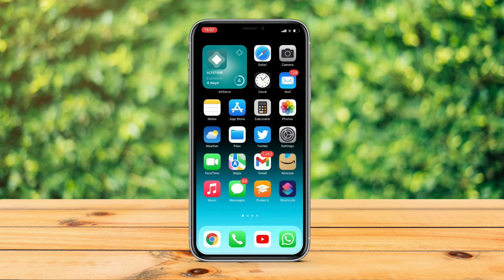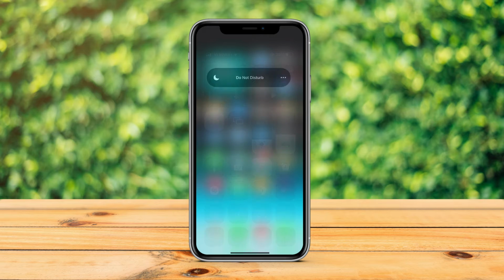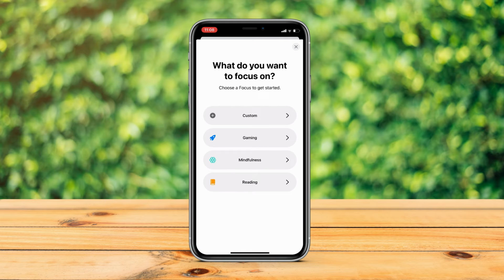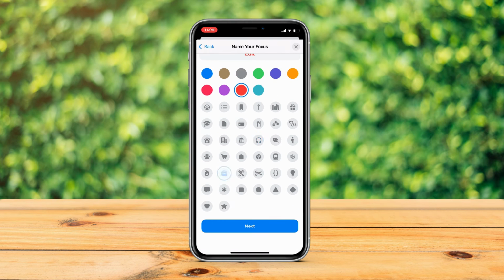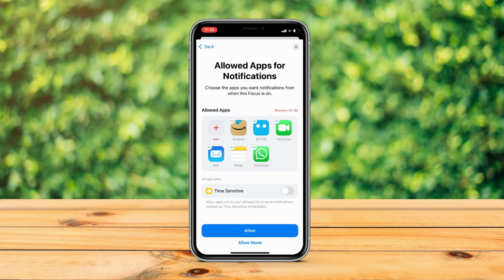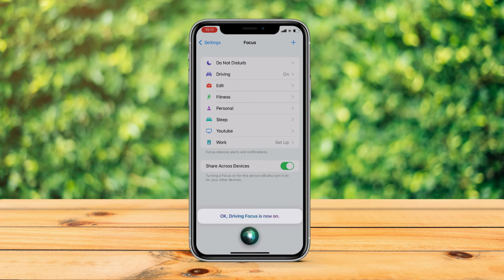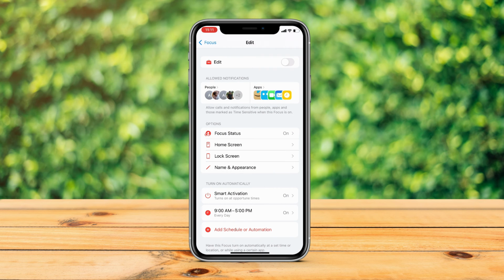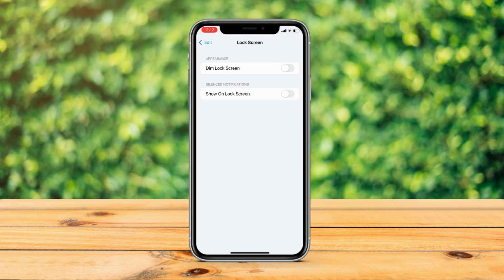iOS 15 - Focus Mode | How To Use Focus Mode in iOS 15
iOS 15 has a Focus Modes & it helps is many ways to focus on work, driving and much more.
Focus mode is far better then Do Not Disturb in iOS 15 and its can customized home screens & lock screen also.
So in this Video i will show you how to Setup Focus mode & how to customize focus in iOS 15.

what is focus mode,
ios 15 focus mode,
ios 15 focus mode home screen,
customize focus ios 15,
ios 15 driving mode,
focus mode ios 15.